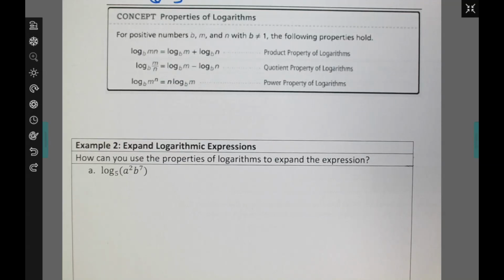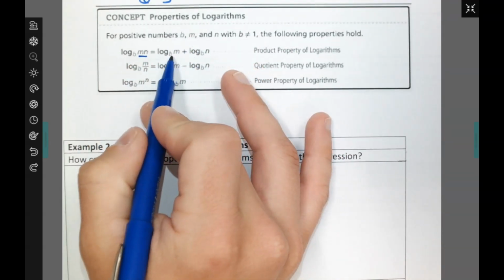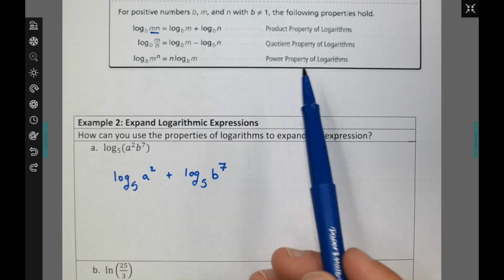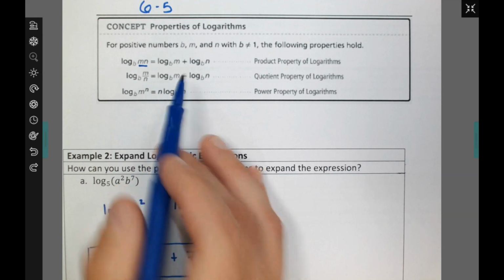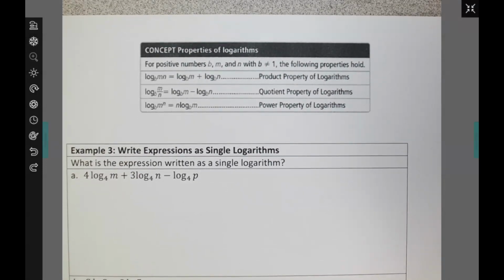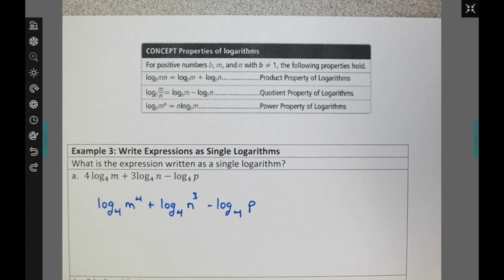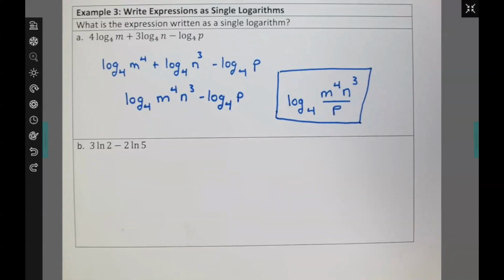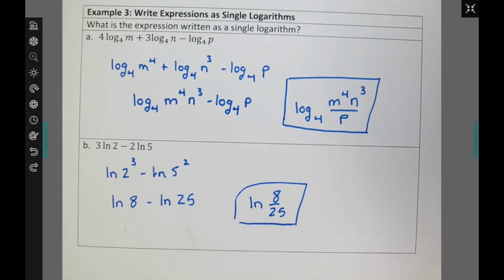6-5 Examples 2 and 3 (Algebra 2)